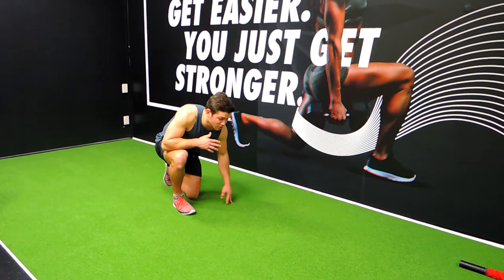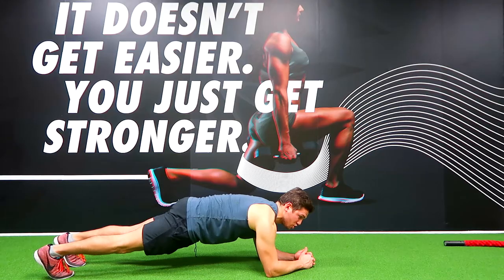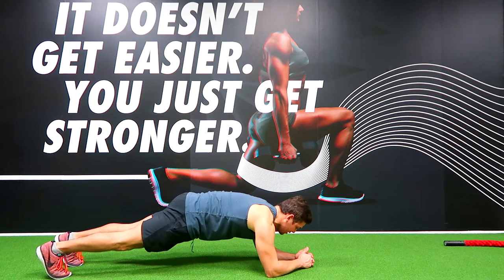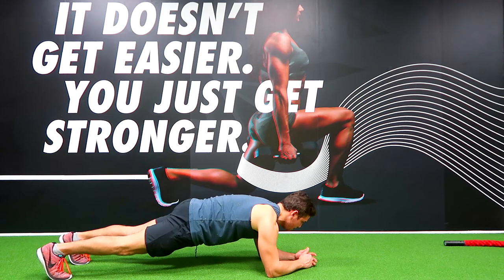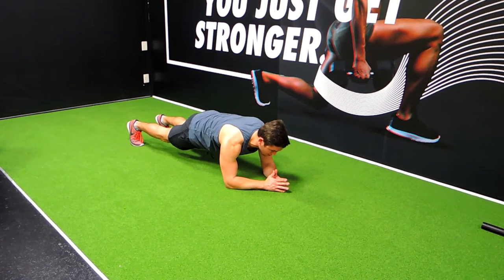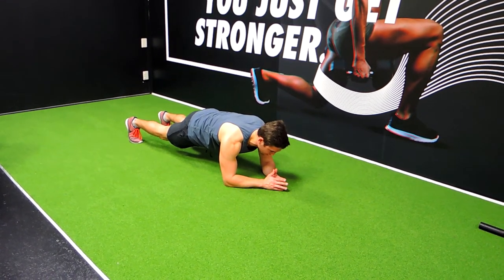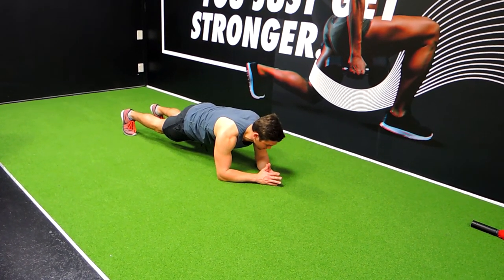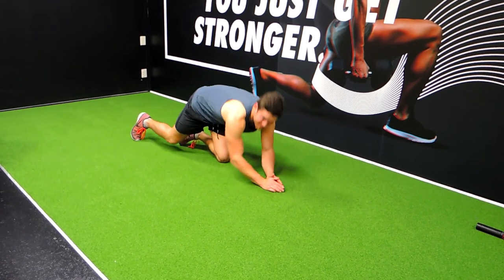Prone Hold or Plank